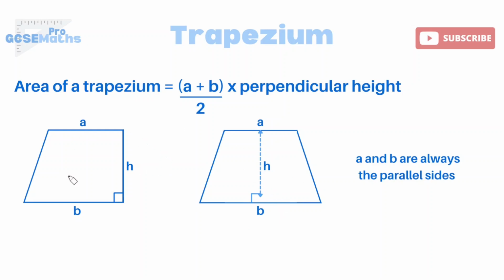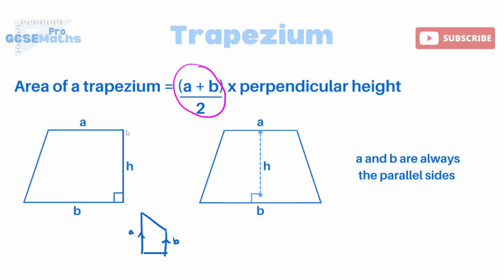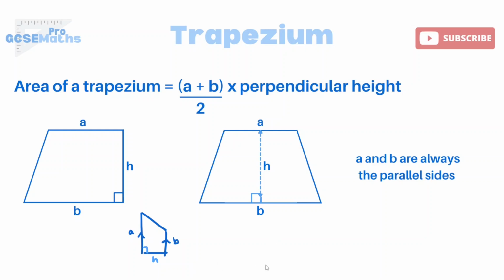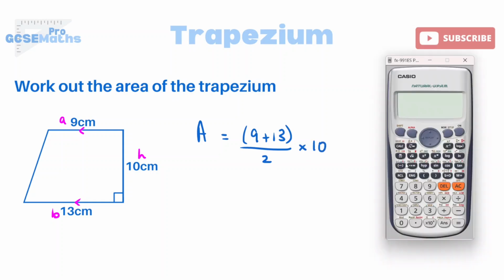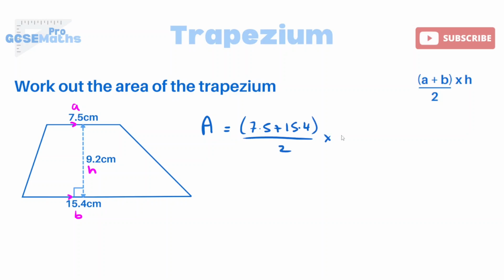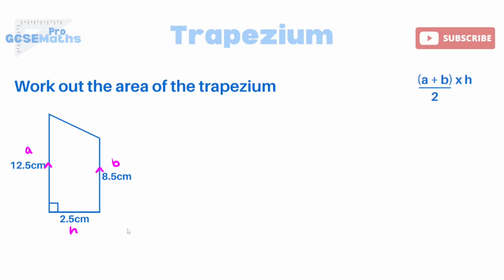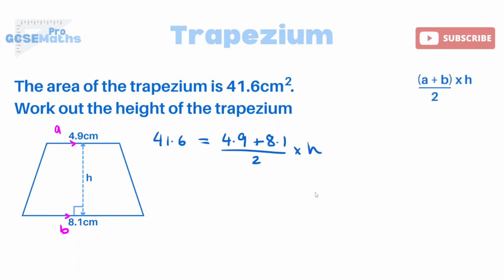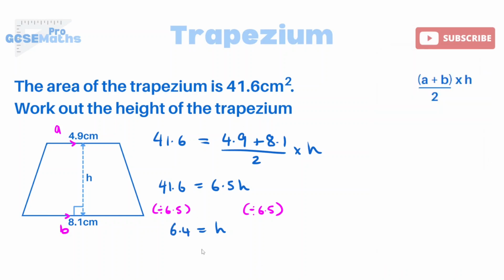Area of a Trapezium | GCSE Maths Pro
In this video we go through the fourth part of the Area topic where we look at finding the area of trapezia. In the previous videos we went through finding the area of some basic shapes including squares, rectangles, triangles and parallelograms then finding the area of circles and semi-circles.

Chapters:
0:00 Introduction
0:15 Formula for area of trapezium
4:02 Q1. Area of a trapezium
5:49 Q2. Area of a trapezium
7:03 Q3. Area of a trapezium
8:27 Q4. Work out the height of the trapezium